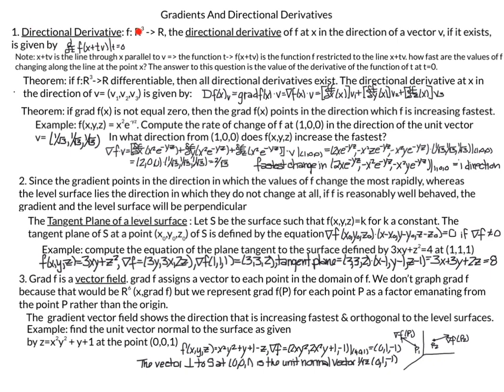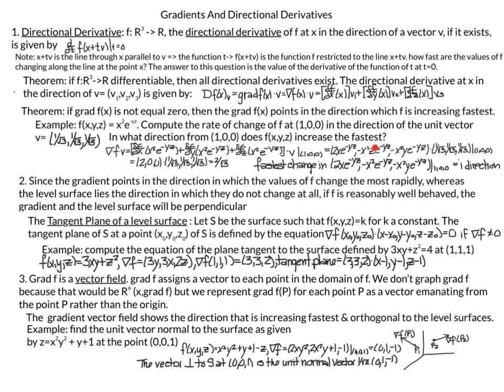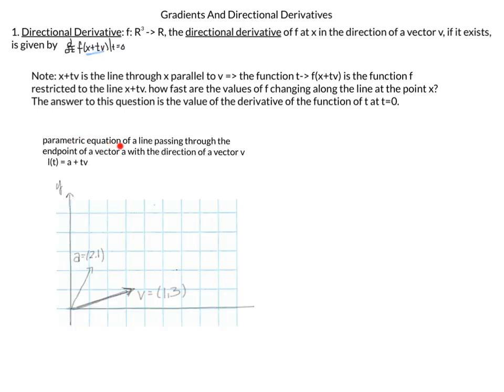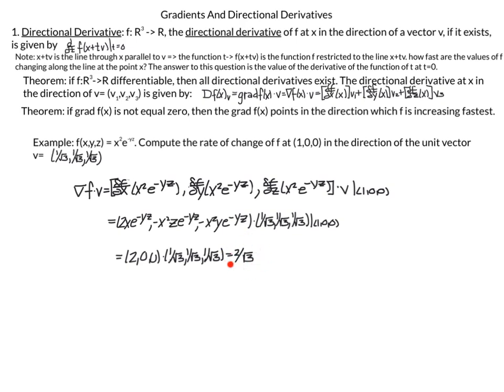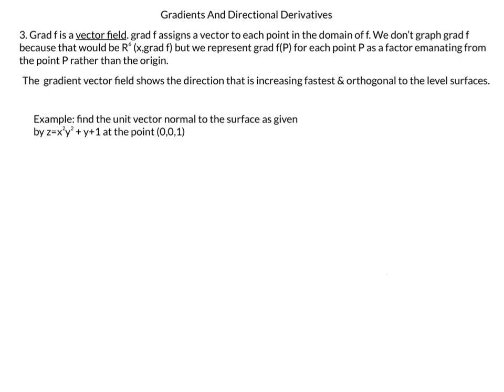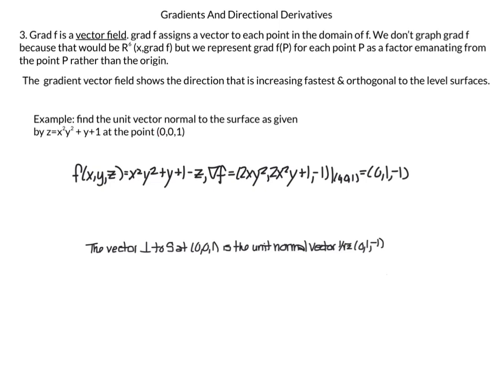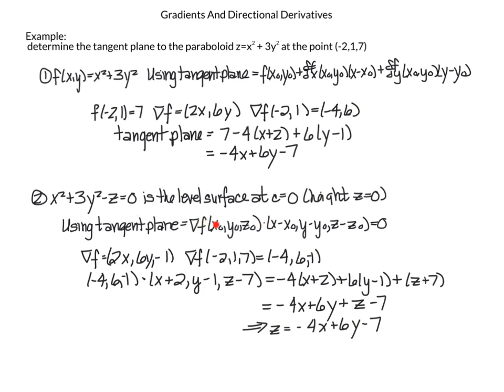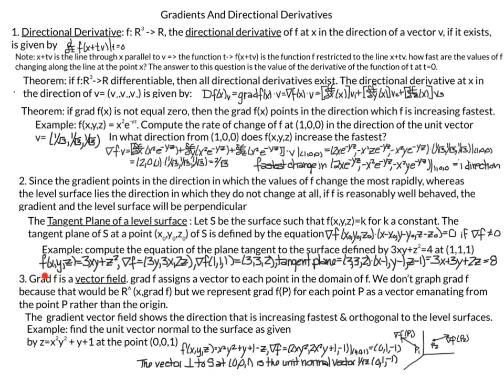Vector Calculus Chapter 2.5 Gradients and Directional Derivatives (updated)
This video cover's Vector Calculus' Gradients and Directional Vectors
- Examples include gradient, directional derivative equation of a tangent plane of a level surface, comparison of the regular tangent plane computation vs level surface tangent plane computation